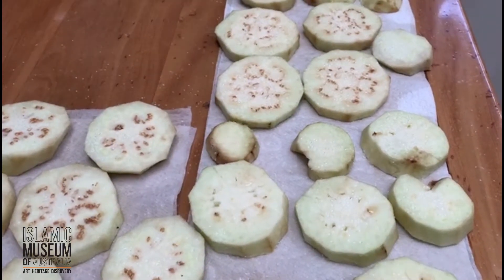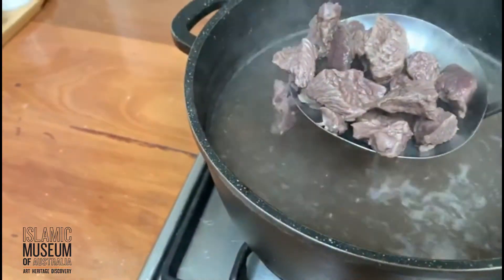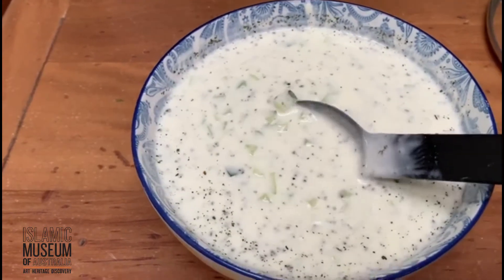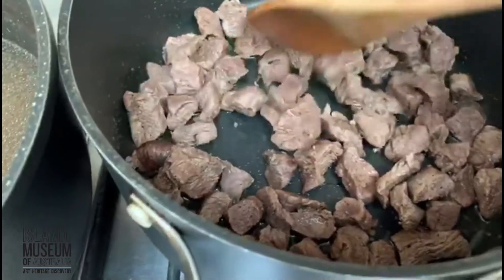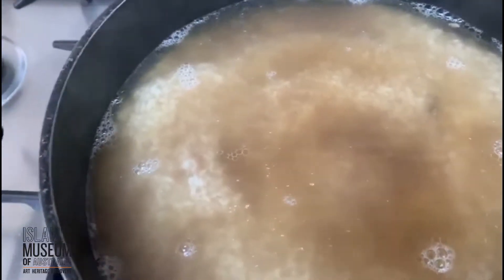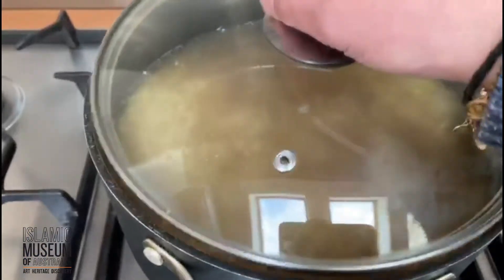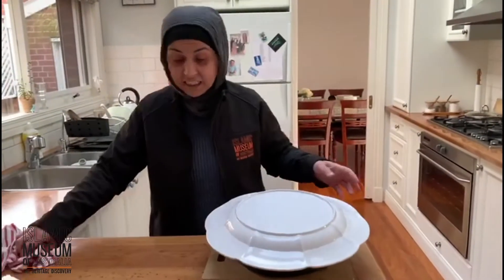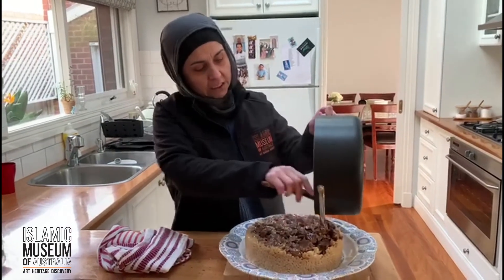My Table: Makloube with Wafa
The food we love to share: Wafa shows us how to make makloube - a Middle Eastern dish she loves to share with family and friends.